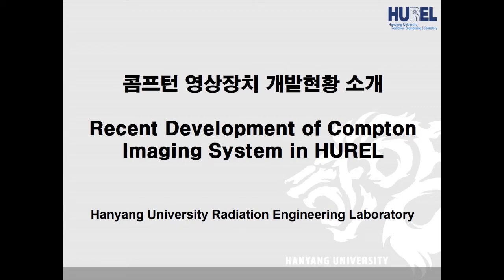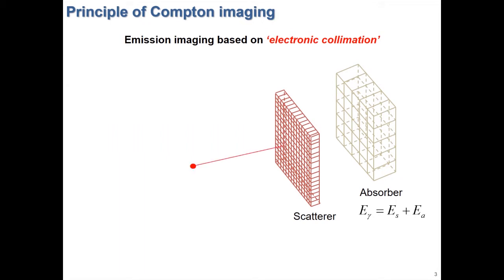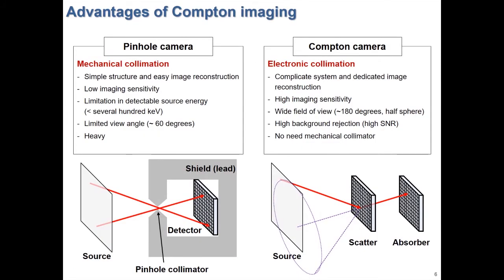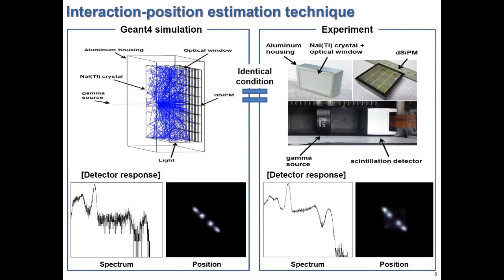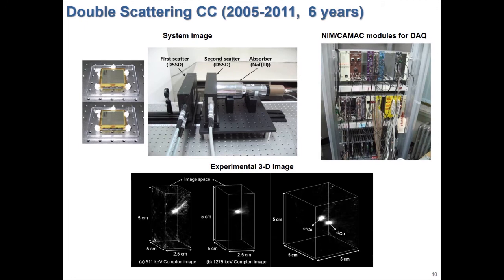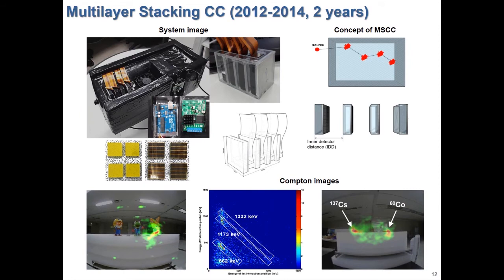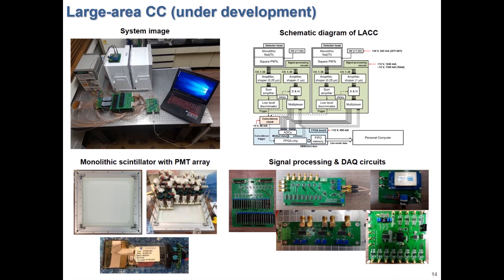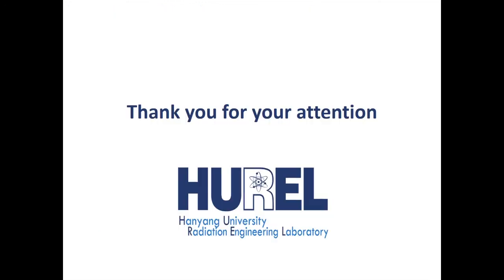HUREL Compton Camera research introduction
In this video, we introduce our research on Compton camera developement in Hanyang university radiation engineering laboratory.